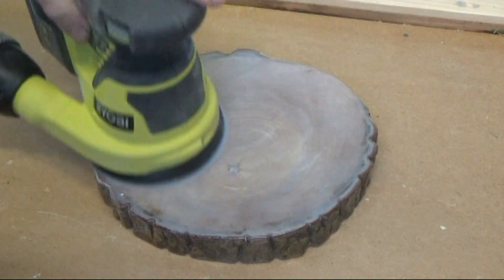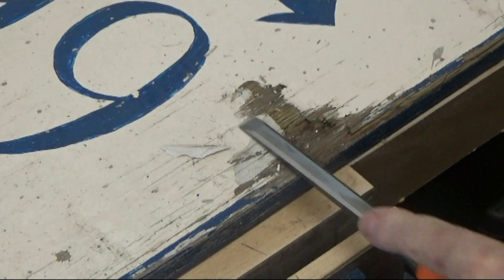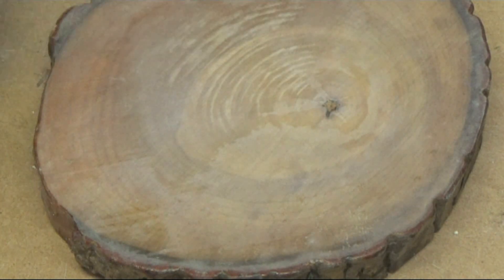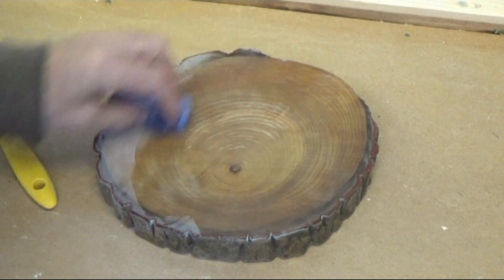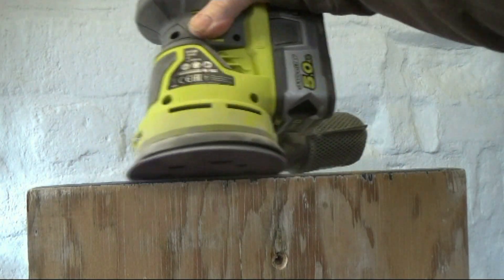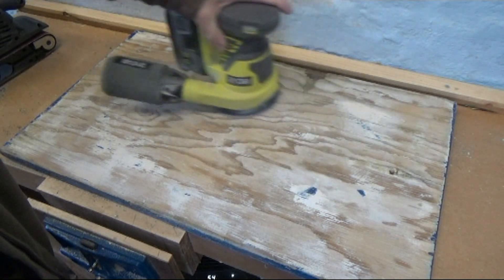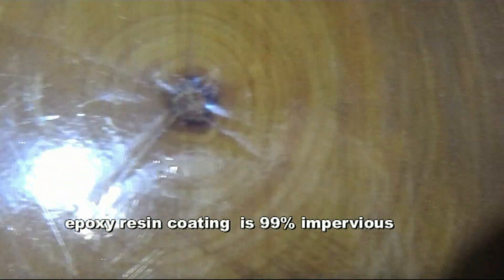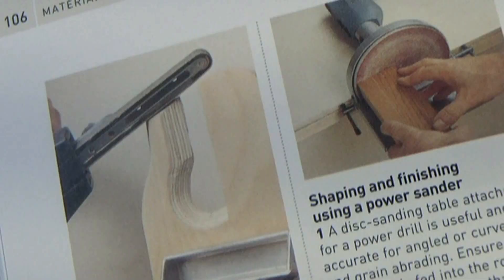True Grit - Abrading And Sanding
Jeremy Broun tries out some new zirconium, aluminium oxide and mesh abrasives by Trend explaining the difference that abrading is for shaping wood whereas sanding is for finishing wood smooth. He is also putting to test a little cordless Ryobi random orbit sander from the one plus system.